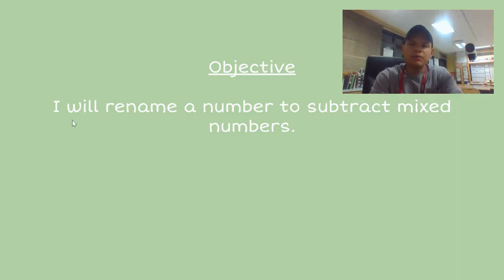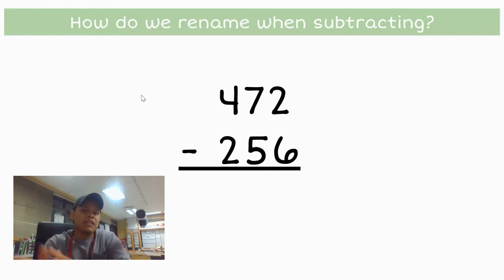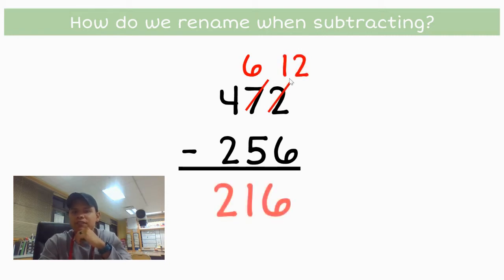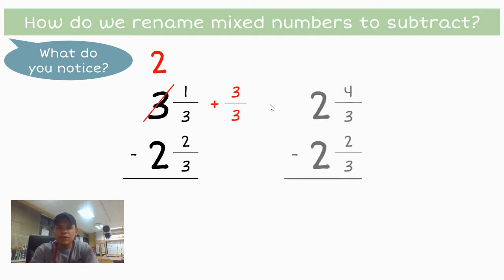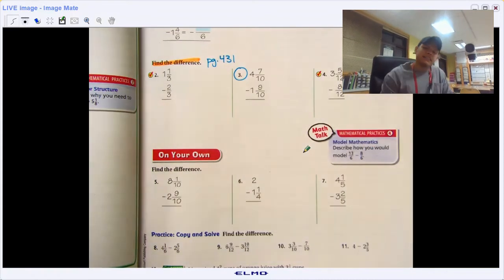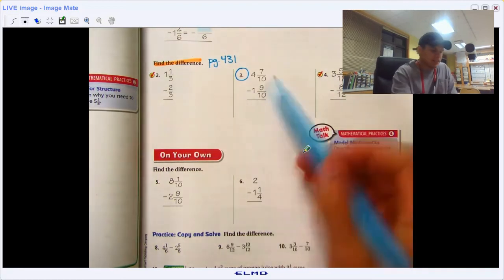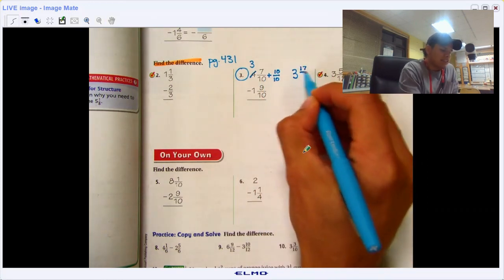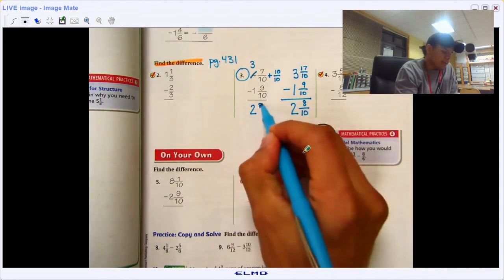4th Grade GoMath Lesson 7.8